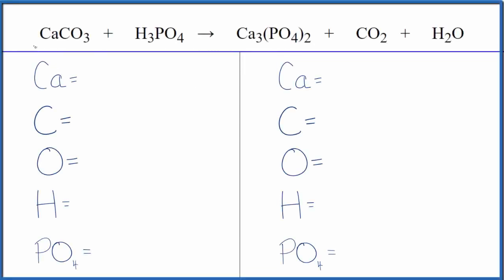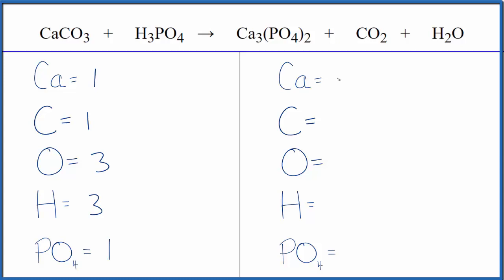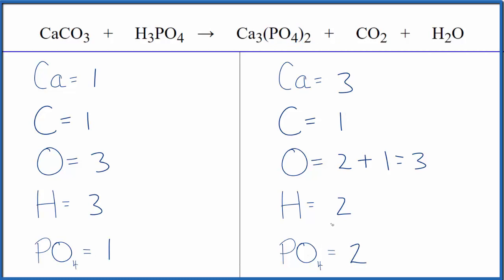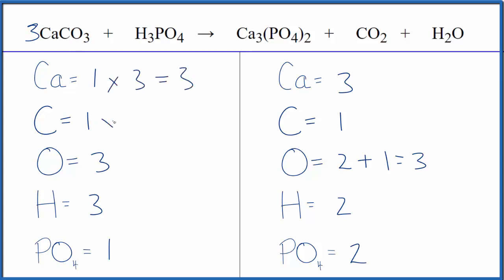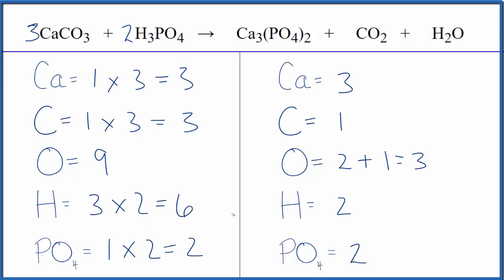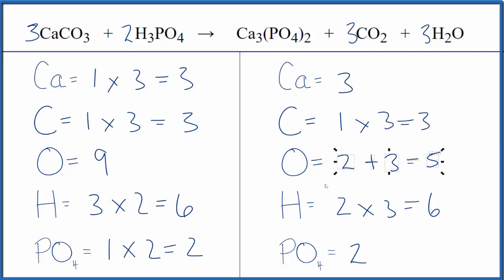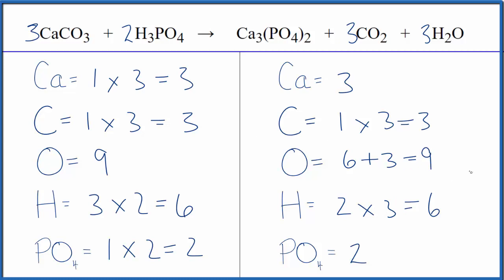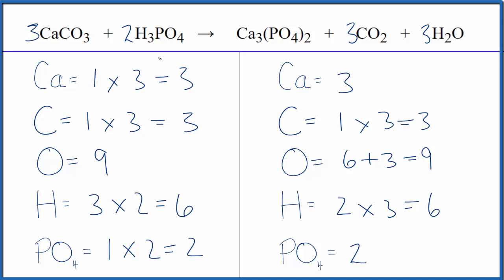How to Balance CaCO3 + H3PO4 = Ca3(PO4)2 + CO2 + H2O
In this video we'll balance the equation CaCO3 + H3PO4 = Ca3(PO4)2 + CO2 + H2O and provide the correct coefficients for each compound.

To balance CaCO3 + H3PO4 = Ca3(PO4)2 + CO2 + H2O you'll need to be sure to count all of atoms on each side of the chemical equation.

Once you know how many of each type of atom you can only change the coefficients (the numbers in front of atoms or compounds) to balance the equation for Calcium carbonate + Phosphoric acid.